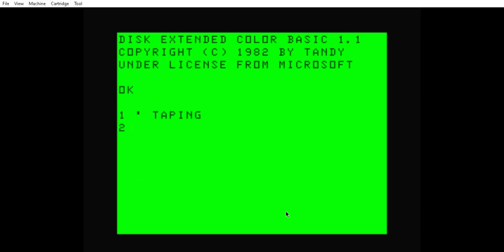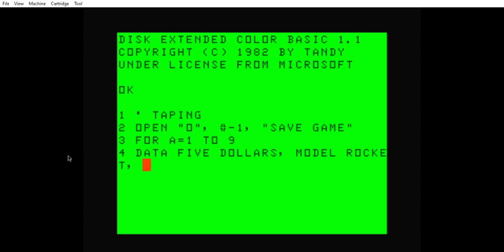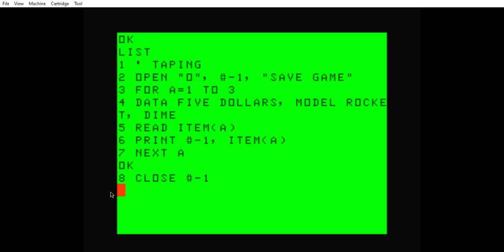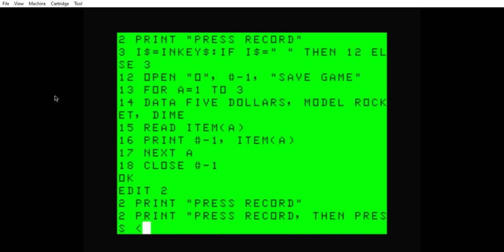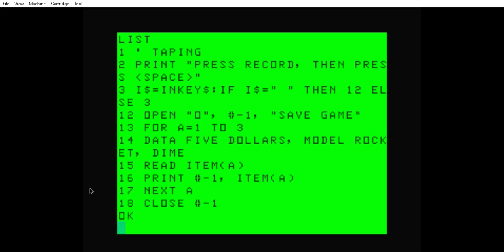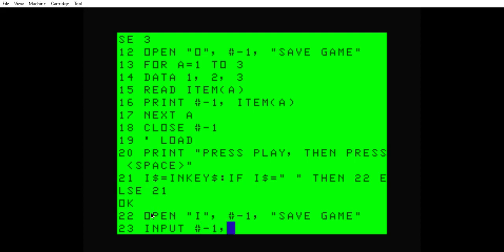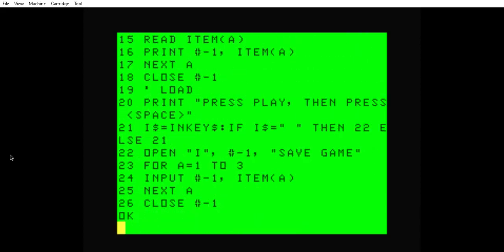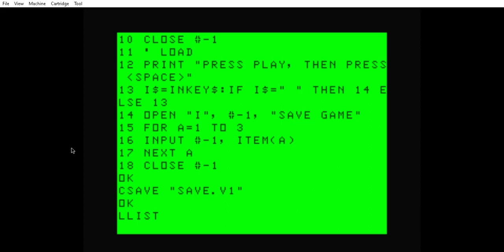Creating a 'Tales of Suburbia' save game tape using TAPING